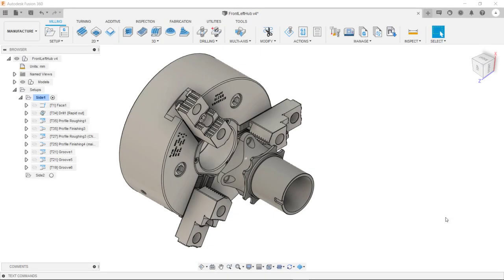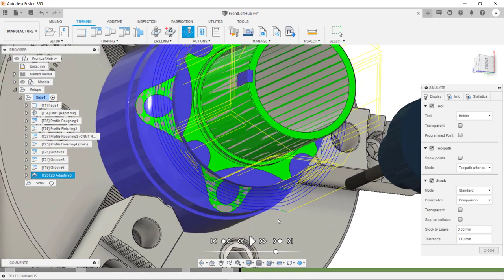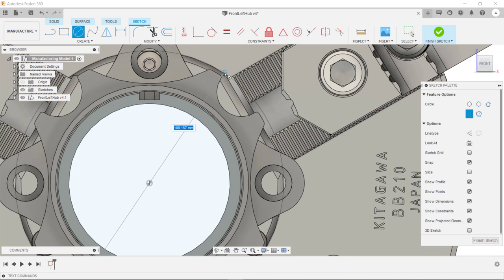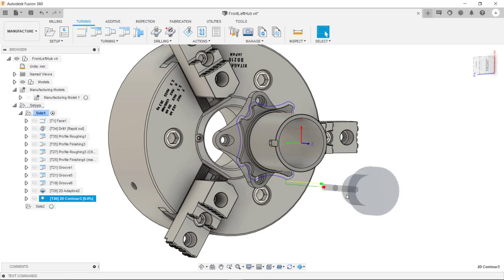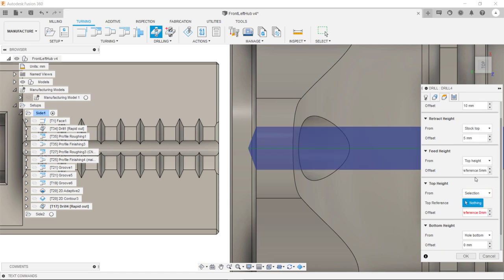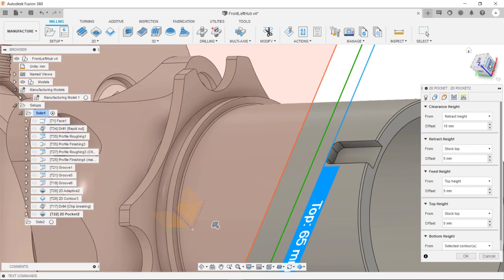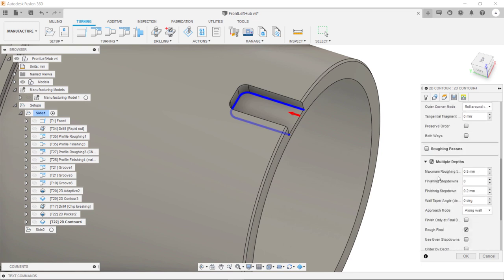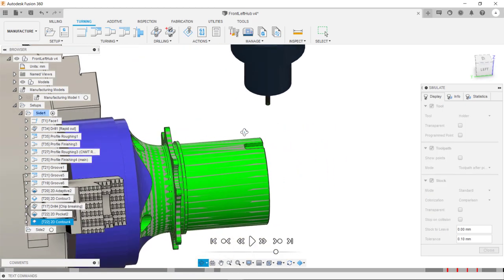Tutorial: Fusion 360 Creating Turn-Mill Toolpaths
Utilize the live tooling on your Turn-mill style lathe by learning how to create milling and drilling toolpaths in Fusion 360.